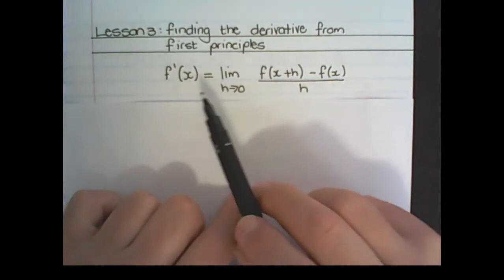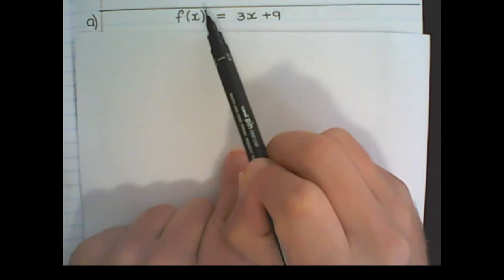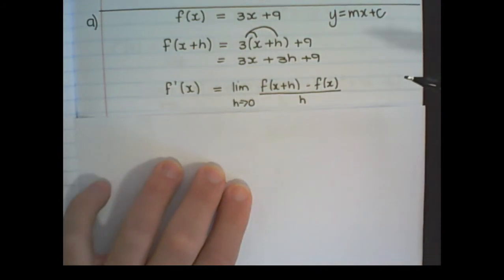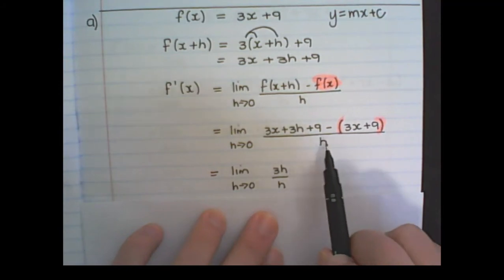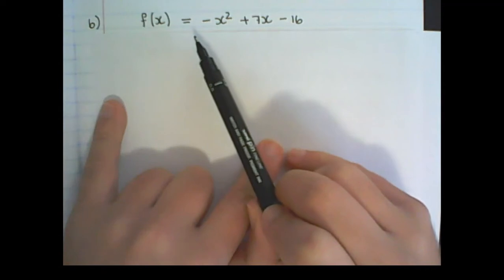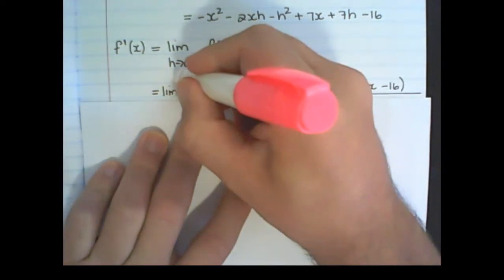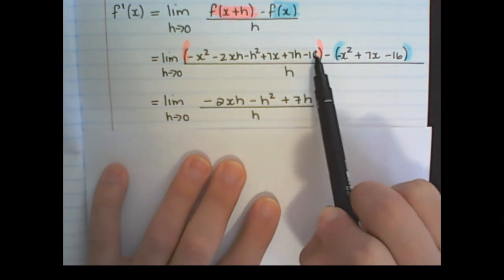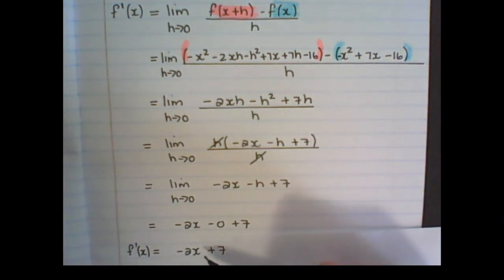Calculus - Differentiation from First Principles (Grade 12 Math)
In this video we revise how to find the derivative of the function using first principles as found on the formula sheet.

This is a revision video for Grade 12 Mathematics to help you prepare for Paper 1 in the final matric examinations.